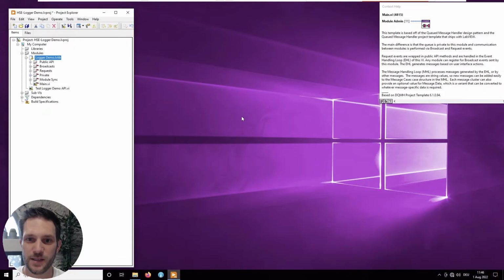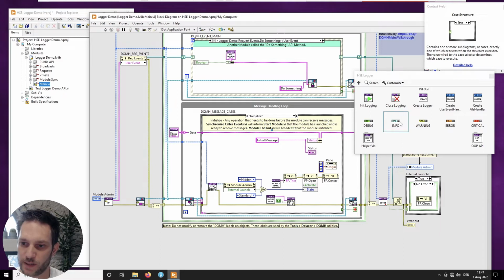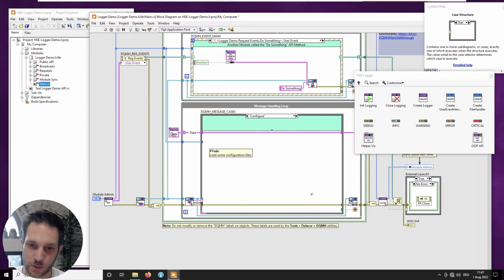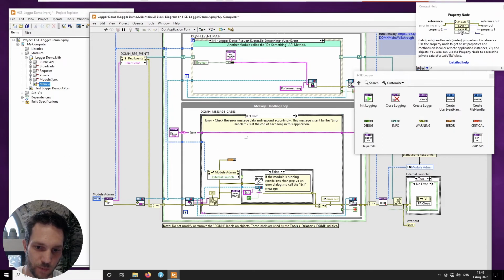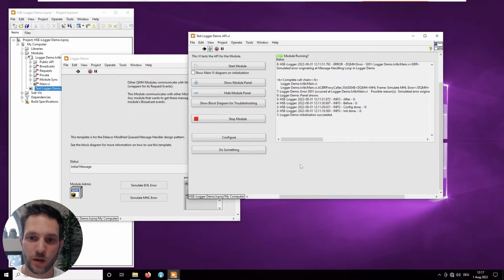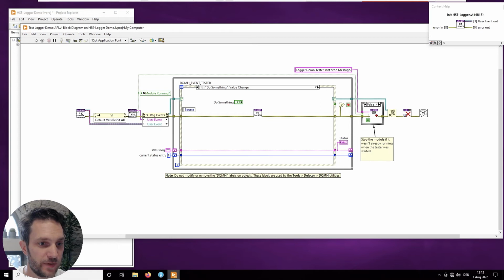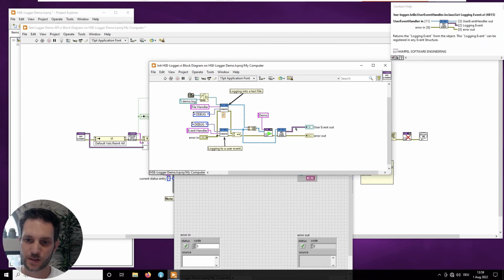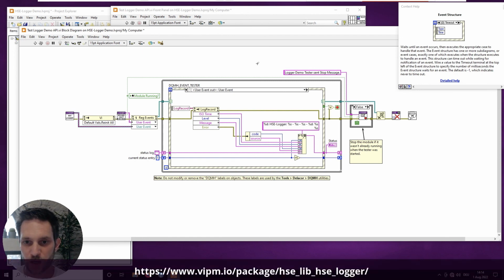WHSE Episode 002: HSE-Logger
In this episode of WHSE, we give an overview of one of our most popular open-source offerings: The HSE-Logger, a flexible and extensible logging system inspired by the Python logging module.

For common logging tasks this logger library has a Quick-API which makes it very easy to integrate and use it in a project without caring about the LVOOP internals. The library provides five log levels (DEBUG, INFO, WARNING, ERROR, CRITICAL) and two targets for the output (file handler, event handler). Because of the LVOOP design it is flexibly usable and every part of it can be extended with custom child classes to implement new features.